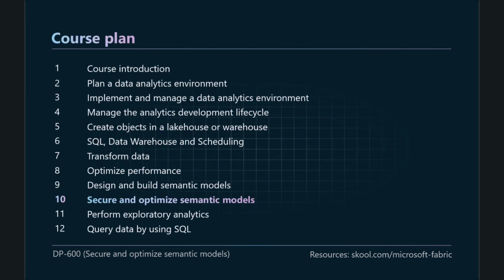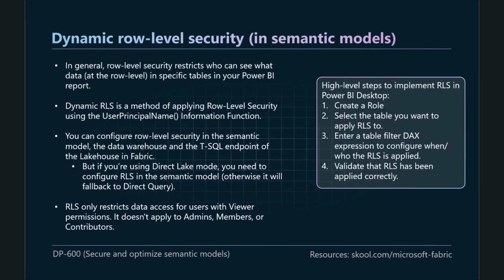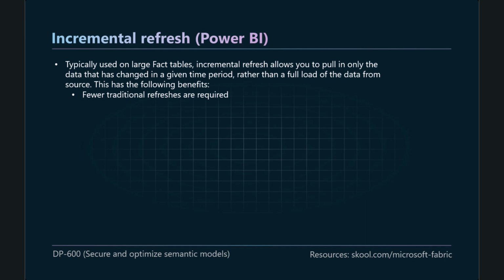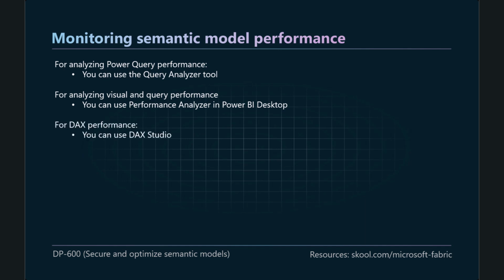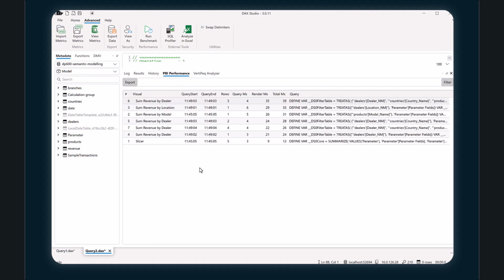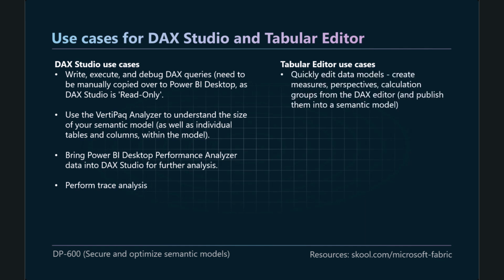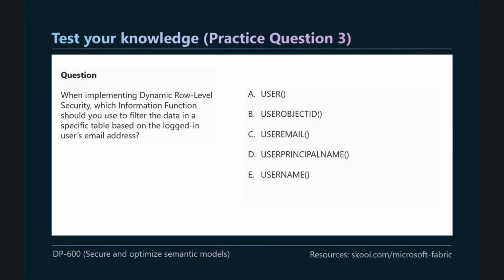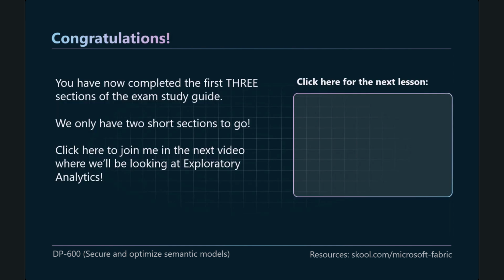Secure and optimize semantic models in Microsoft Fabric | DP-600 EXAM PREP (10 of 12)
IMPORTANT! As of 15th Nov 2024, the DP-600 study guide has CHANGED! For updated DP-600 study notes & discussion

In this video (10 of 12 in the series), we cover the following sections of the DP-600 study guide:
Implement dynamic row-level security and object-level security
Implement incremental refresh
Implement performance improvements in queries and report visuals
Identify use cases for DAX Studio and Tabular Editor 2
Improve DAX performance by using DAX Studio
Optimize a semantic model by using Tabular Editor 2

Timeline
0:00 Intro
1:24 Dynamic row-level security
3:33 Object-level security
5:12 Incremental Refresh Power BI
8:08 Monitoring semantic model performance
9:50 Performance Analyzer + DAX Studio
10:54 VertiPaq Analyzer
11:55 Trace Analysis
12:44 Best Practice Analyzer (Tabular Editor)
14:00 Use cases for DAX Studio
15:02 Use cases for Tabular Editor
15:58 Practice Questions
21:06 Outro, next steps